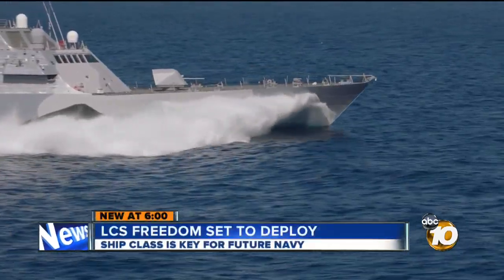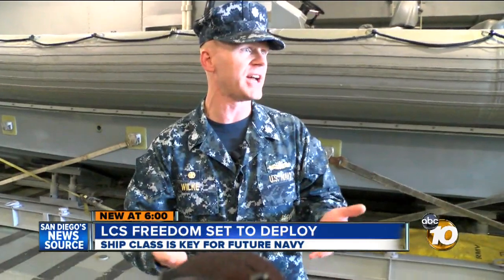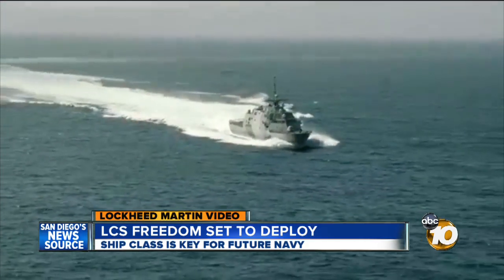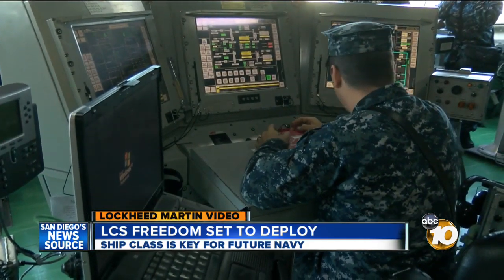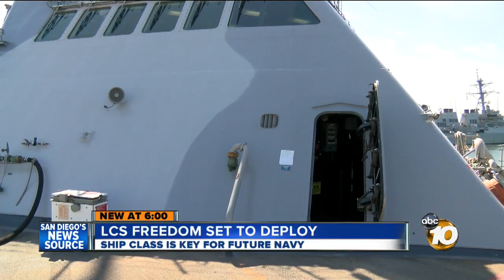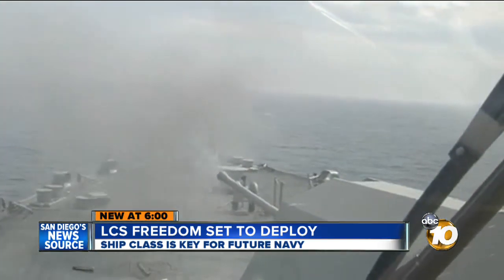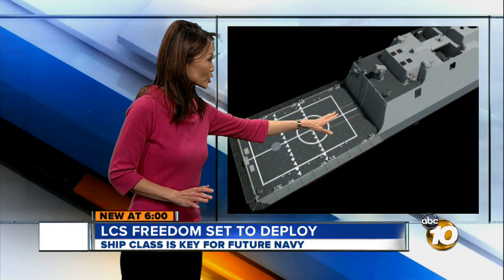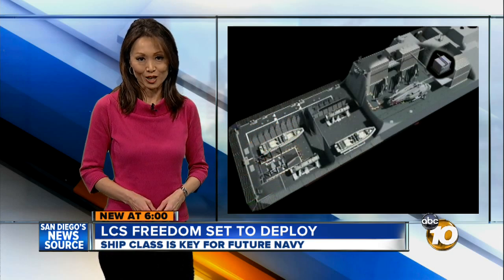Littoral combat ship USS Freedom set to deploy Friday: Ship deploying to the Asia-Pacific region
After years of stops, starts, design fixes and cost overruns in the littoral combat ship program, the Navy's newest warship, the USS Freedom, is set to go forward to the Asia-Pacific region on Friday.